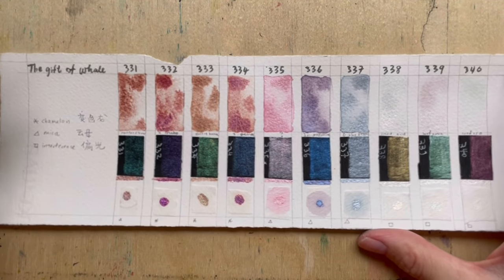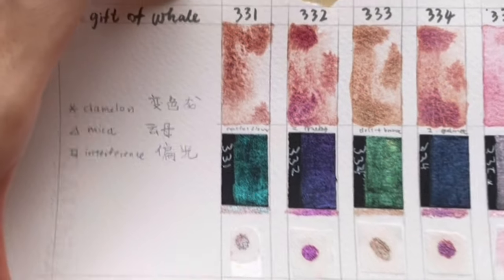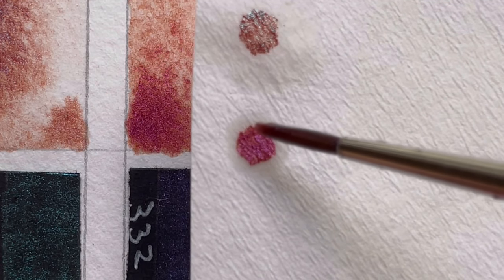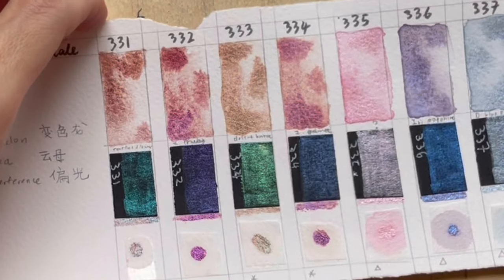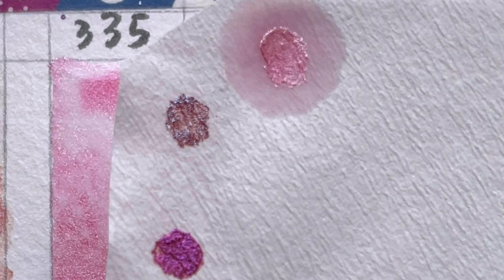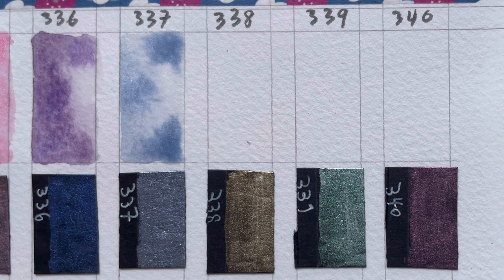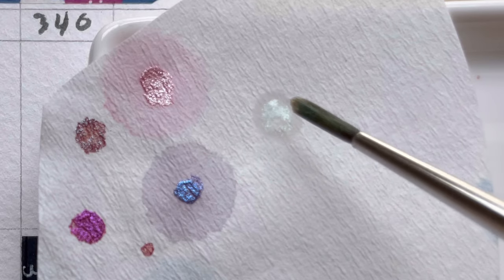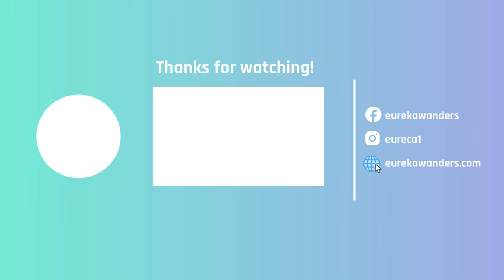Supervision Rock and Mica Watercolors: The Gift of Whale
The third of several swatching videos of the Rock and mica Series of wateecolors from supervision Watercolors (视爵水彩).
This set Is called "The Gift of Whale".